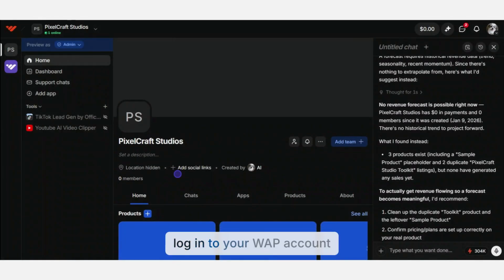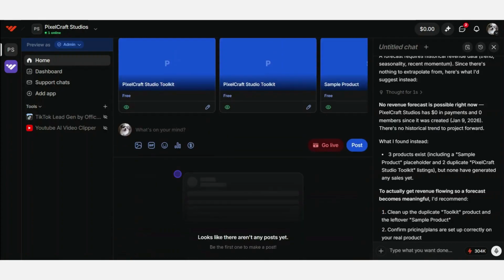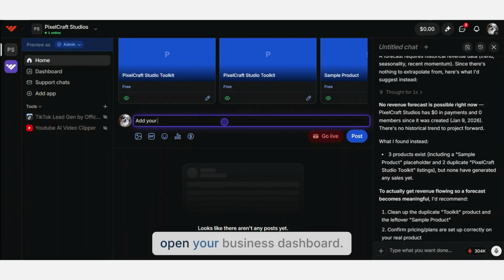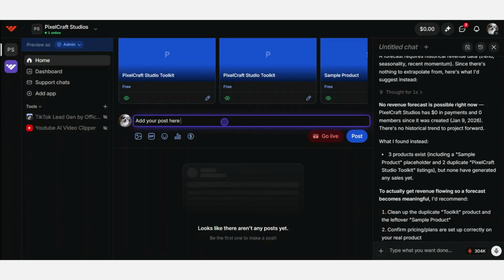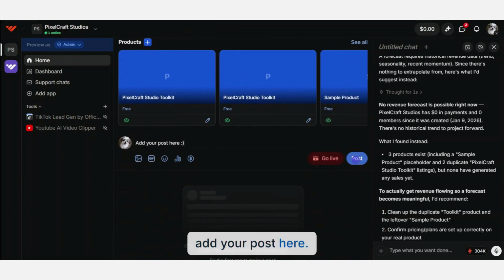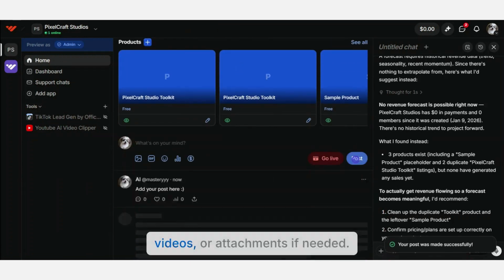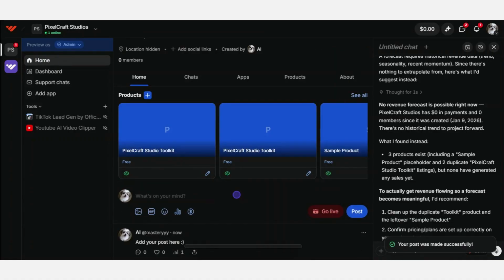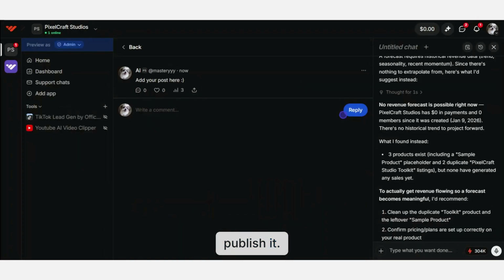How to Add a Post in Your Whop Business (Tested)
In this video, we discuss how to add a post in your Whop business, walking you through the exact steps to create and publish a post with images or videos. Whether you want to create a post, publish content, or share updates in your Whop community, this guide covers the process from login to posting. We'll show you how to add text, images, videos, or attachments and then click post to make it live.

00:00 Introduction
00:16 Logging into Whop
00:34 Adding Your Post Content
00:50 Feedback and Closing